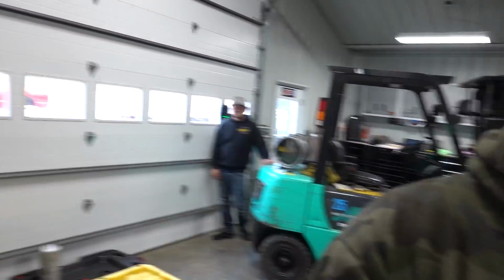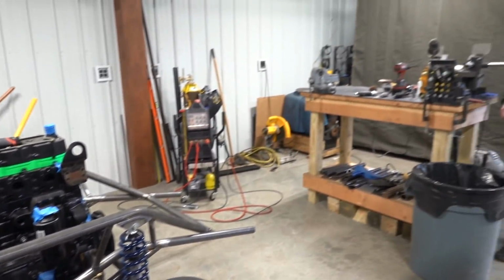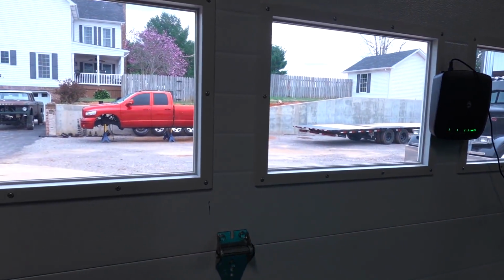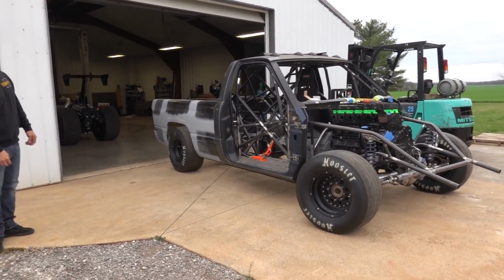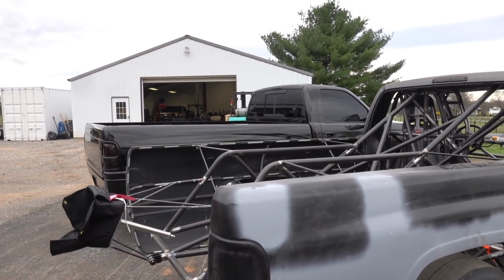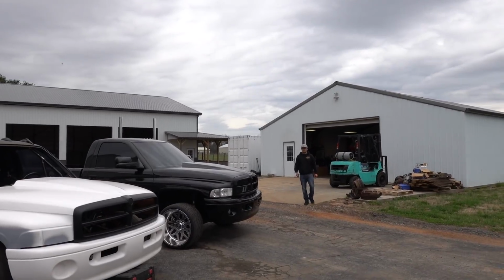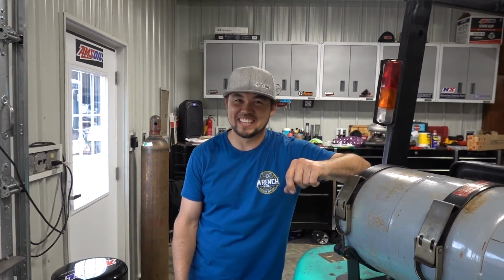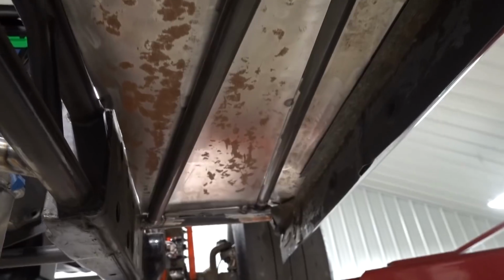CUMMINS RACE TRUCK ROLLS OUTSIDE FOR THE FIRST TIME!!!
12V CUMMINS SPRING COMPRESSOR
24V CUMMINS SPRING COMPRESSOR